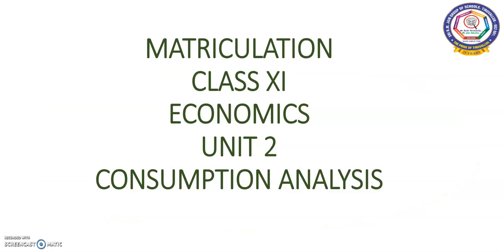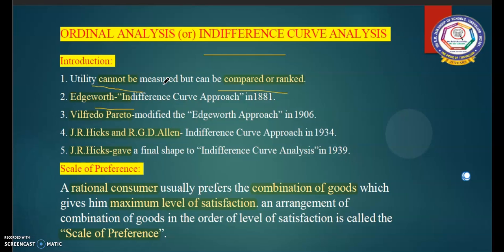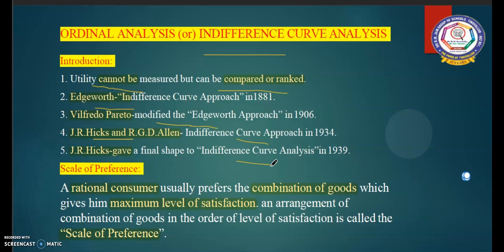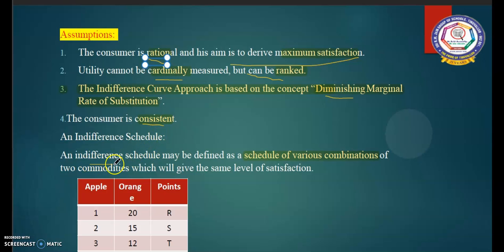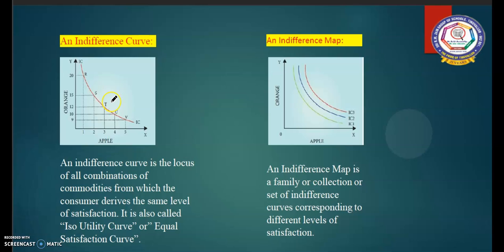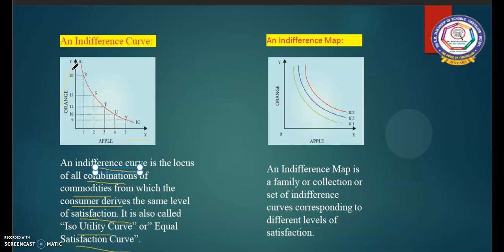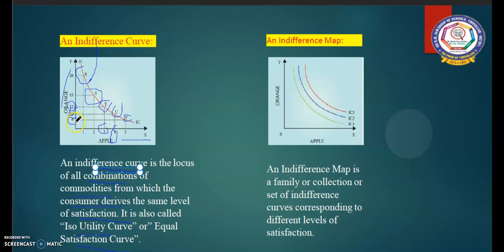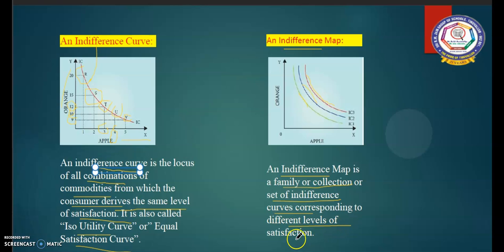XI - ECONOMICS - TN SAMACHEER - Consumption Analysis - Indifference Curve